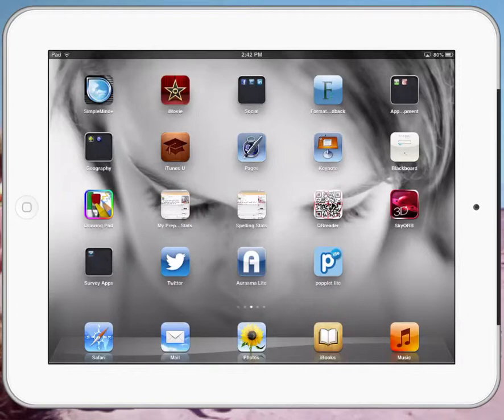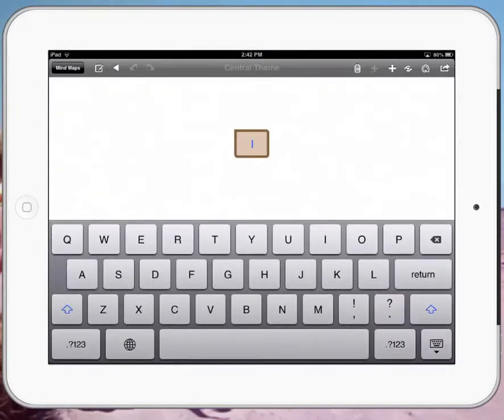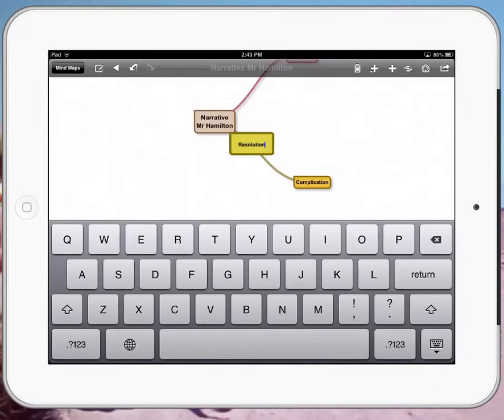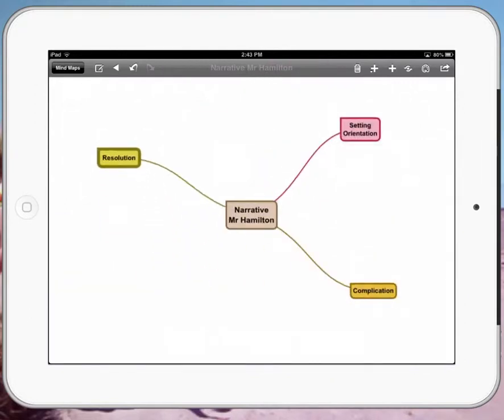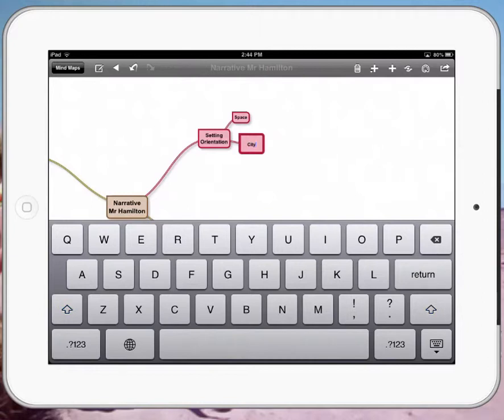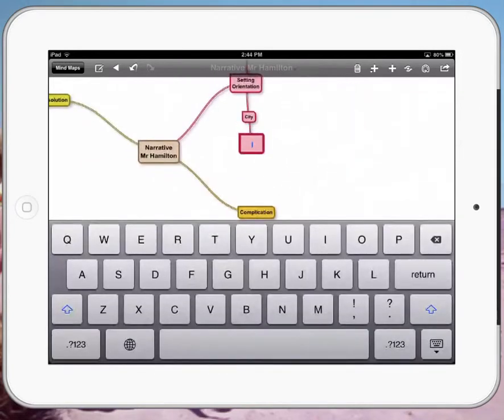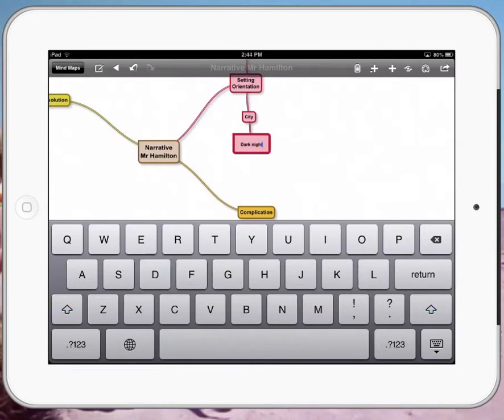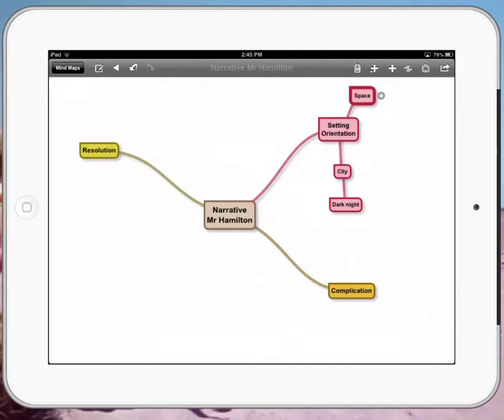Using iPads and Simple Mind to plan Narrative Structure.mov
Paul Hamilton demonstrates how to use ipads (Simple Mind APP) in education to plan for a narrative writing lesson with students.